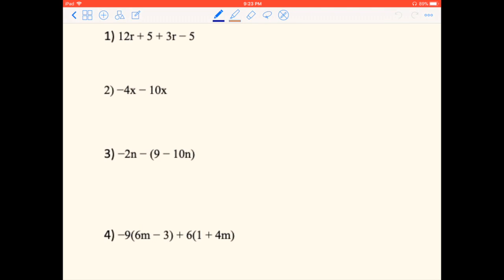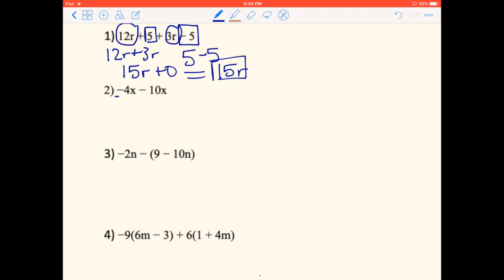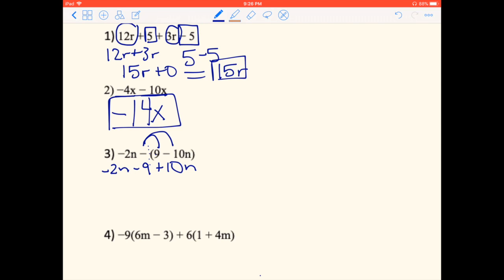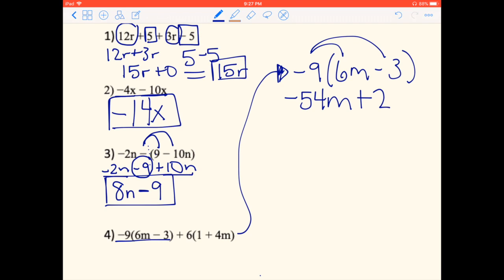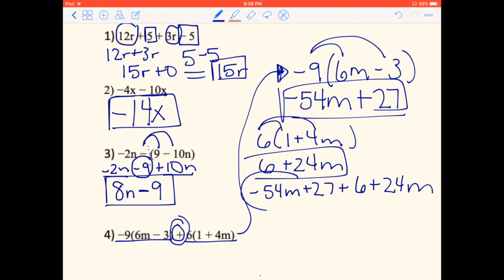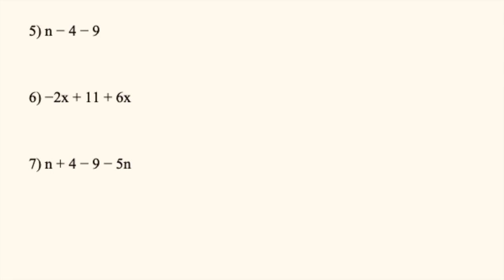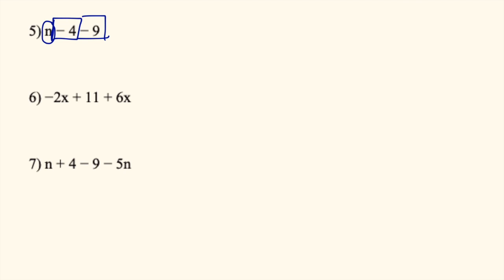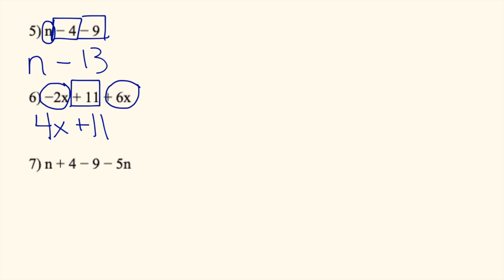GED Math: Combining Like Terms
This video was made for the Kingsville Literacy Council